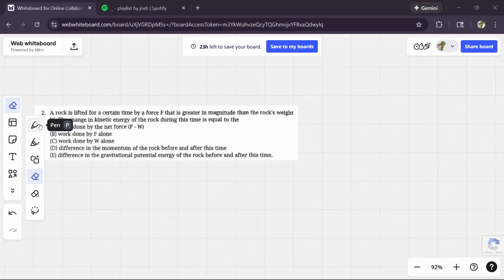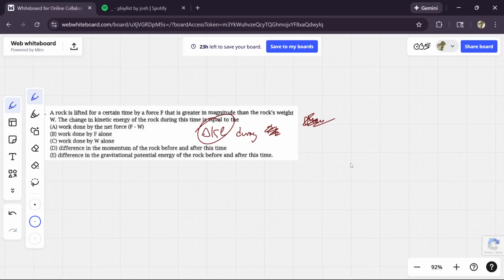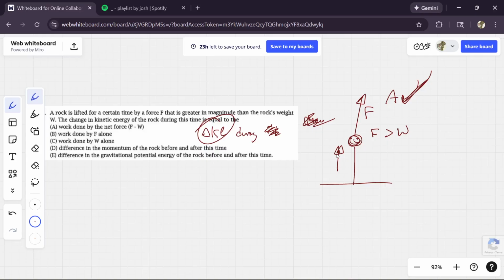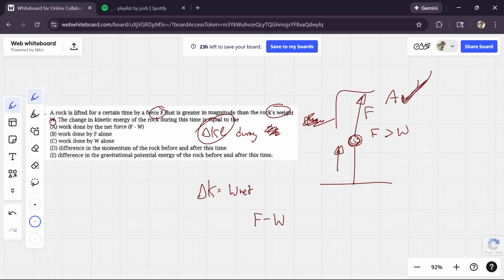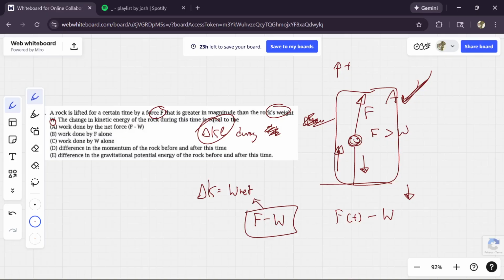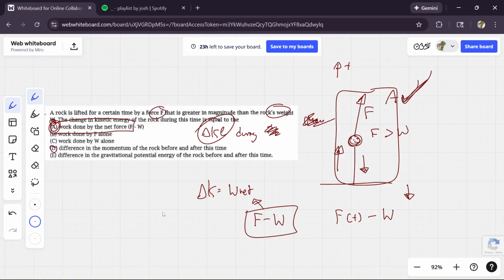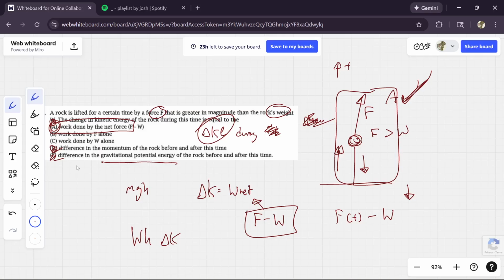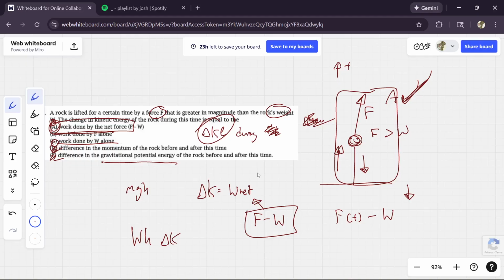AP Physics 1 Energy Packet | Question 2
this one was pretty conceptual to me and i lowkey struggle with that so lemme know if i messed up anywhere.